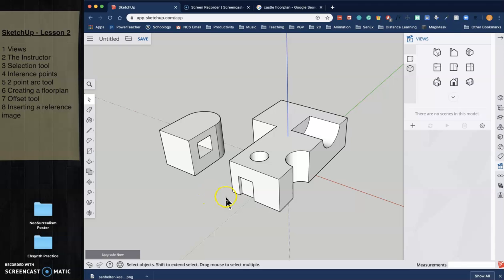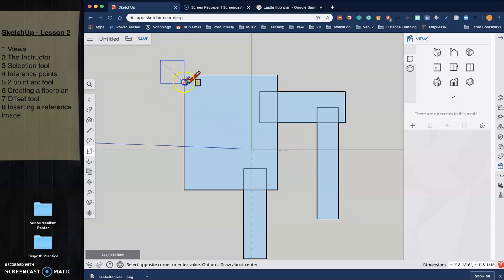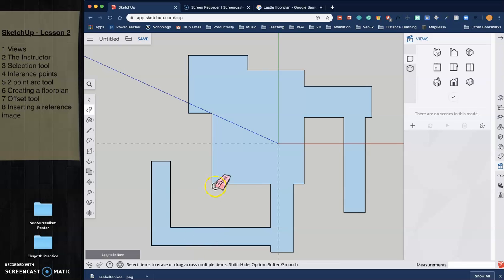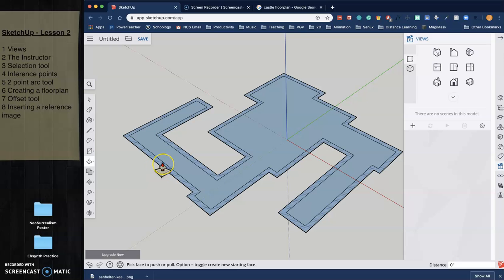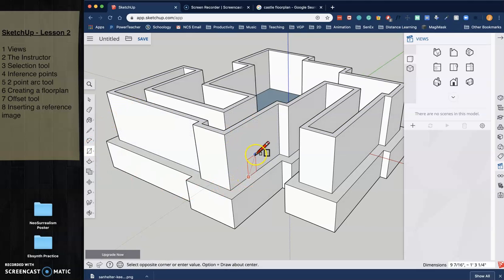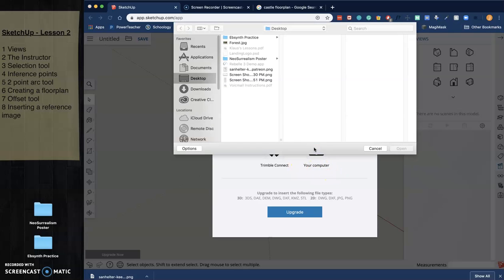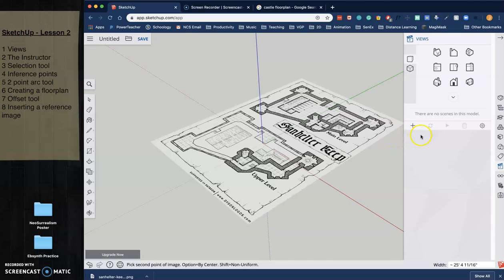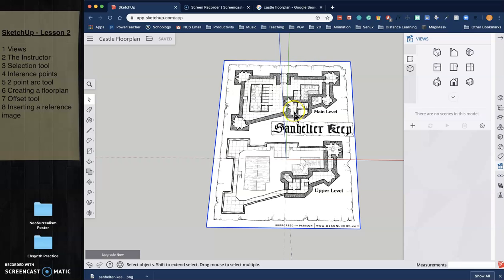SketchUp Lesson 3